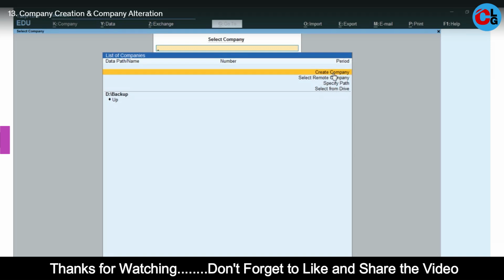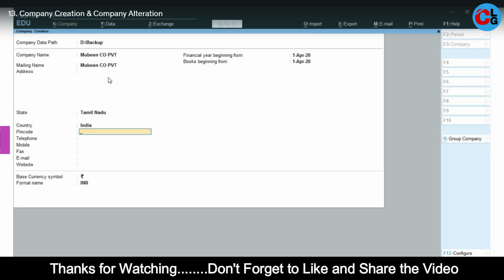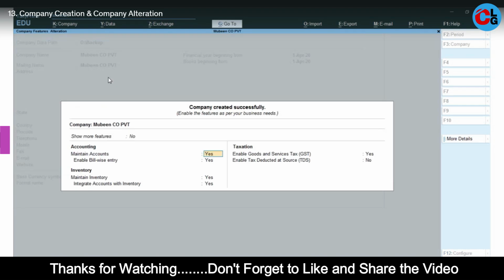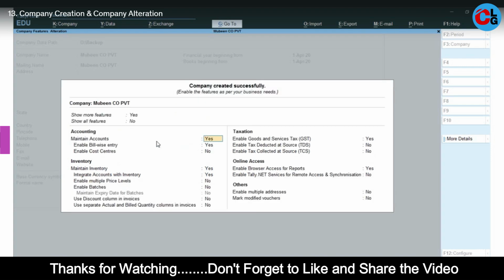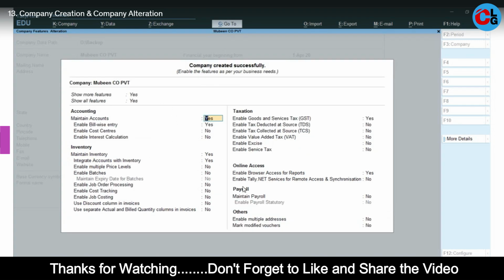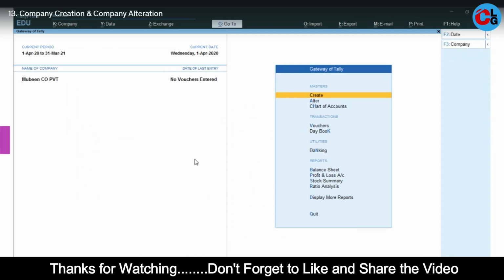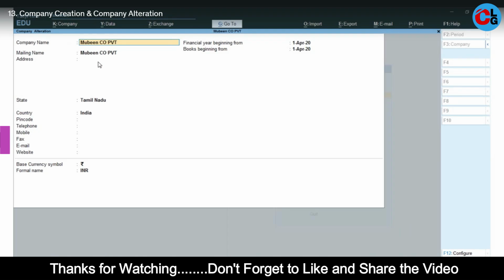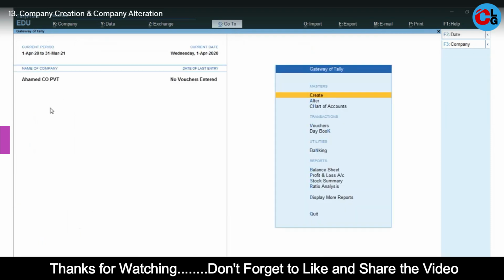Company Creation in Tally | Company Alteration in Tally | Tallyprime | Tally ERP 9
Description -
Learn how to create and alter companies in Tally Prime and Tally ERP 9 step by step! In this tutorial, we will guide you through the entire process of company creation, making alterations, and managing essential settings. Whether you're a beginner or looking to enhance your accounting skills, this video is perfect for you. Start mastering Tally today!

Tally Prime company creation
Tally ERP 9 company alteration
Tally company creation tutorial
alter company settings in Tally
Tally ERP basics
accounting software training
Tally beginners guide
tally Prime step by step
ERP solutions
company management in Tally
computer learning gyan
happy learny
gyanyagya